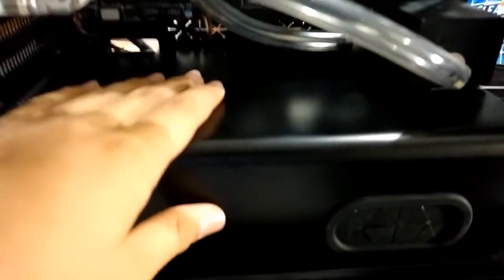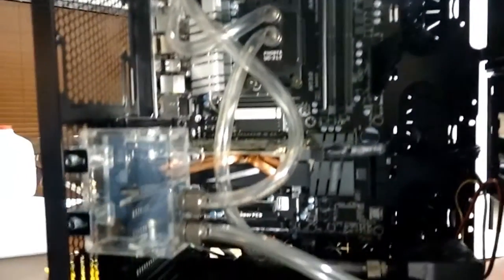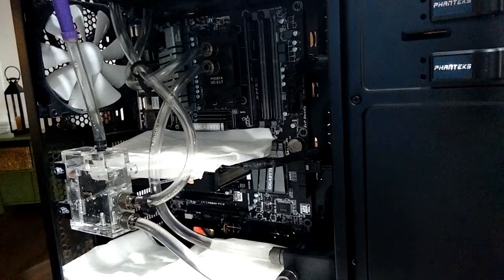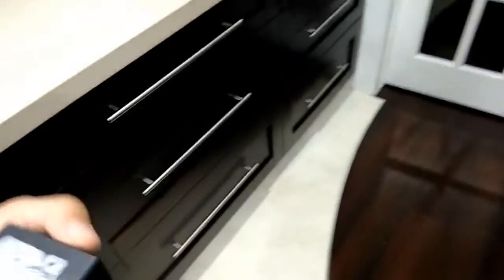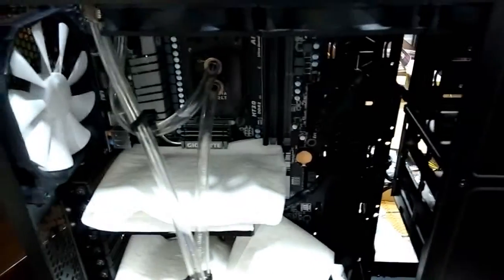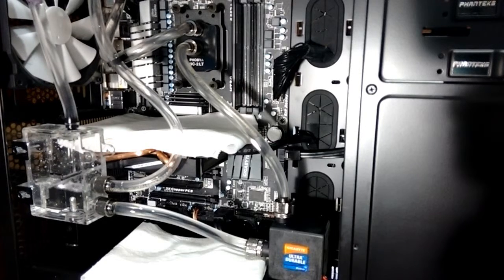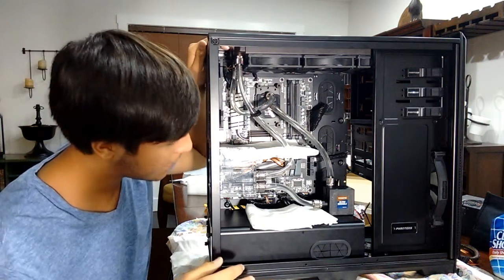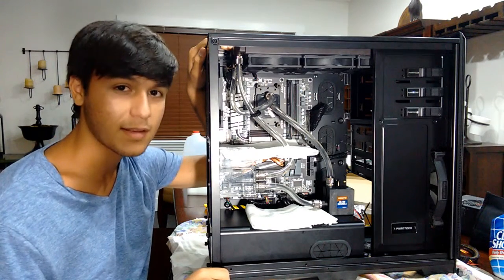My first Water Cooling loops Pt.2 (Stuff happens)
Well here is the second and final part to my custom water cooling loop! Enjoy!

Parts list:
-Phobya 13/10mm (10x1.5mm) Compression Fitting Outer Thread 1/4 - Knurling - Black Nickel Plated PH-62147

-Phobya CPU-Cooler UC-1 LT AMD 939/AM2/AM3 - Black Edition PH-10424

-Phobya DC12-260 PWM 12Volt Pump
PH-49136

-Magicool Pro Slim Profile 3X120mm Radiator - Black LC-RADI360

-Tygon E-3603 3/8" ID (1/2" OD) Clear Tubing TYGON-E3603-3/8x1/2

-Swiftech MCRES-MICRO Rev. 2 Reservoir MCRES-MICRO-REV2

-Monsoon Silver Bullet Antimicrobial G1/4 Plug - Black Chrome MON-PLUG-AG-BC